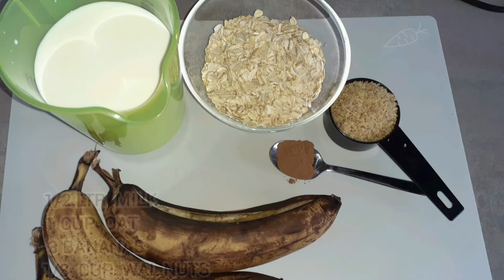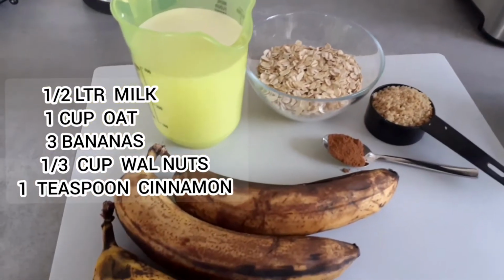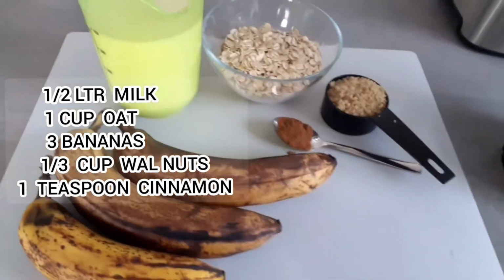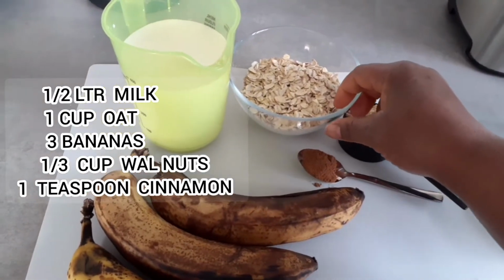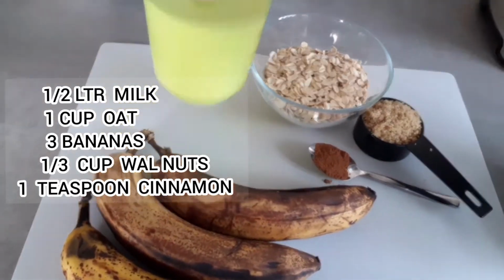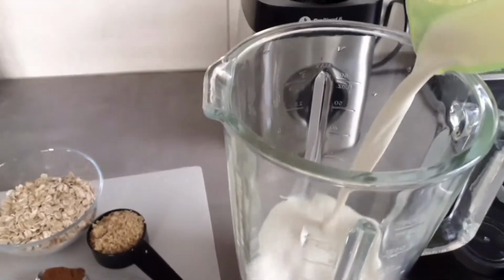5 MINS BANANA OATMEAL SMOOTHIE FOR BREAKFAST FOR WEIGHT LOSS